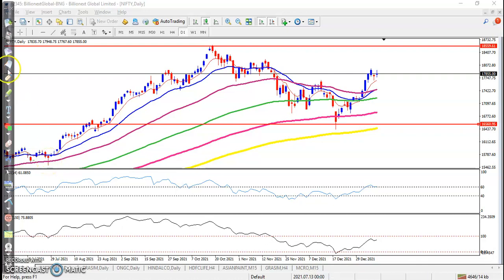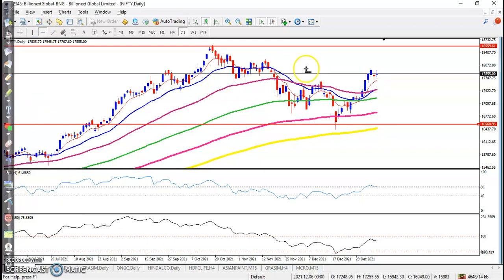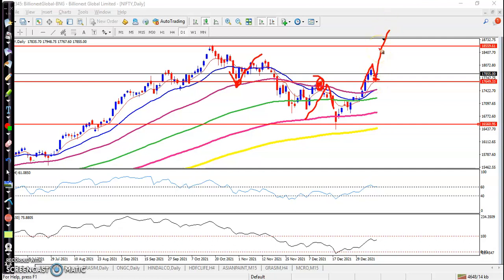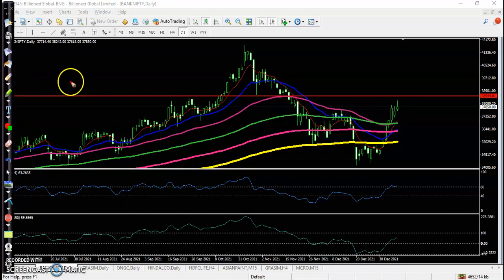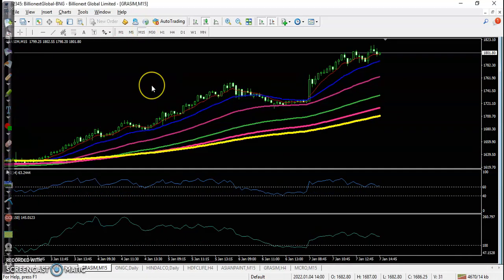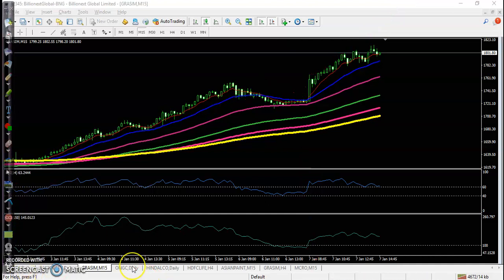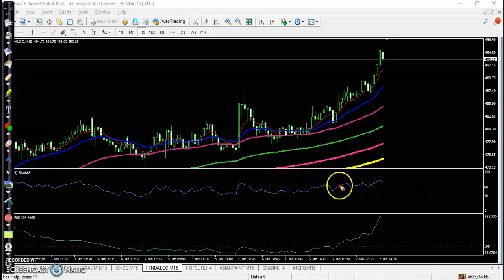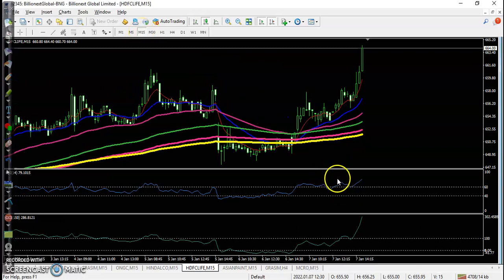Nifty and Bank nifty daily chart analysis | Today's behavior| 7th Jan 2021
Sensex rebounded 143 points on Friday, boosted by gains in index majors Reliance Industries, TCS, and ICICI Bank amid a mixed trend in global markets. The 30-share index ended at 142.81 points or 0.24 percent higher at 59,744.65. Similarly, the NSE Nifty rose 66.80 points or 0.38 percent.

Start Now!